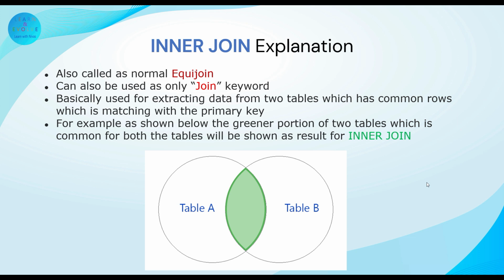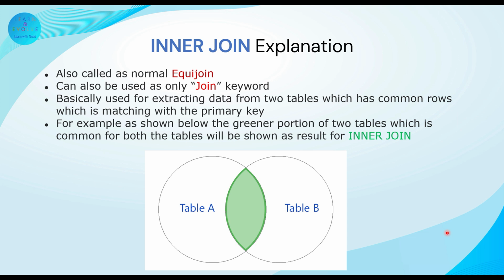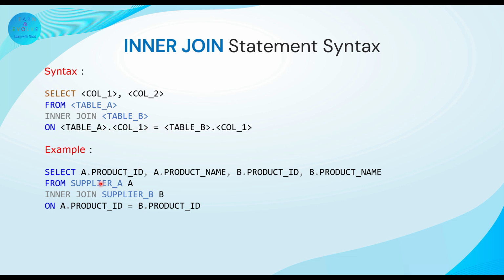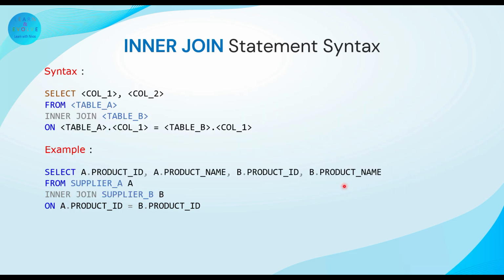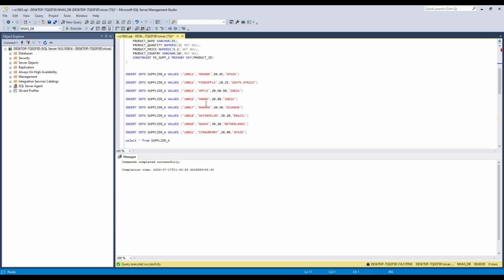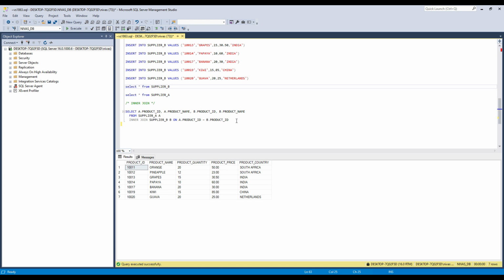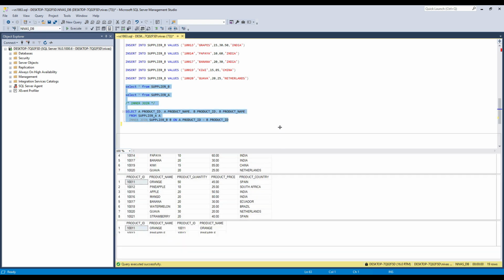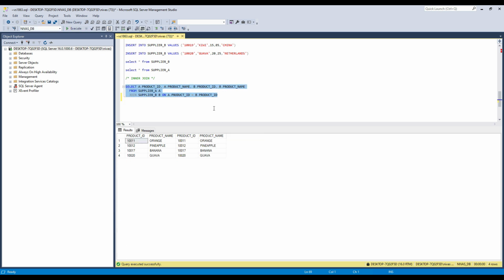SQL Joins for Beginners, Inner Join/Equijoin Explained in Detail for Beginners using SQL Server 2022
In this video, I have explained the use of Inner Join / Equijoin via an example along with  execution of Inner Join in SQL Server.

Chapters:

0:00 Introduction / Uses of Inner/Equi Join
1:37 Syntax and Example of Inner/Equi Join
3:16 LIVE Execution of Inner/Equi Join in SQL Server

SQL Statements used in this video as under :

DROP TABLE SUPPLIER_A

DROP TABLE SUPPLIER_B

CREATE TABLE SUPPLIER_A
 PRODUCT_ID VARCHAR(5),
 PRODUCT_NAME VARCHAR(25),
 PRODUCT_QUANTITY NUMERIC(3) NOT NULL,
 PRODUCT_PRICE NUMERIC(5,2) NOT NULL,
 PRODUCT_COUNTRY VARCHAR(20) NOT NULL
 CONSTRAINT PK_SUPP_1 PRIMARY KEY(PRODUCT_ID)

CREATE TABLE SUPPLIER_B
 PRODUCT_ID VARCHAR(5),
 PRODUCT_NAME VARCHAR(25),

INSERT INTO SUPPLIER_A VALUES ('10011','ORANGE',50,45,'SPAIN')

INSERT INTO SUPPLIER_A VALUES ('10012','PINEAPPLE',10,25,'SOUTH AFRICA')

INSERT INTO SUPPLIER_A VALUES ('10015','APPLE',20,50.50,'INDIA')

INSERT INTO SUPPLIER_A VALUES ('10016','MANGO',20,80,'INDIA')

INSERT INTO SUPPLIER_A VALUES ('10017','BANANA',20,30,'ECUADOR')

INSERT INTO SUPPLIER_A VALUES ('10018','WATERMELON',30,20,'BRAZIL')

INSERT INTO SUPPLIER_A VALUES ('10020','GUAVA',30,20,'NETHERLANDS')

INSERT INTO SUPPLIER_A VALUES ('10021','STRAWBERRY',20,40,'SPAIN')

select * from SUPPLIER_A

INSERT INTO SUPPLIER_B VALUES ('10011','ORANGE',20,50,'SOUTH AFRICA')

INSERT INTO SUPPLIER_B VALUES ('10012','PINEAPPLE',12,23,'SOUTH AFRICA')

INSERT INTO SUPPLIER_B VALUES ('10013','GRAPES',15,30.50,'INDIA')

INSERT INTO SUPPLIER_B VALUES ('10014','PAPAYA',10,60,'INDIA')

INSERT INTO SUPPLIER_B VALUES ('10017','BANANA',20,30,'INDIA')

INSERT INTO SUPPLIER_B VALUES ('10019','KIWI',15,85,'CHINA')

INSERT INTO SUPPLIER_B VALUES ('10020','GUAVA',20,25,'NETHERLANDS')

select * from SUPPLIER_B

select * from SUPPLIER_A

/* INNER JOIN */

SELECT A.PRODUCT_ID, A.PRODUCT_NAME, B.PRODUCT_ID, B.PRODUCT_NAME
  FROM SUPPLIER_A A
  INNER JOIN SUPPLIER_B B ON A.PRODUCT_ID = B.PRODUCT_ID